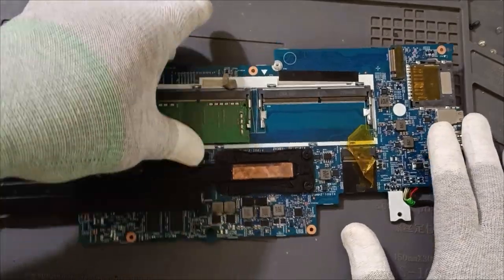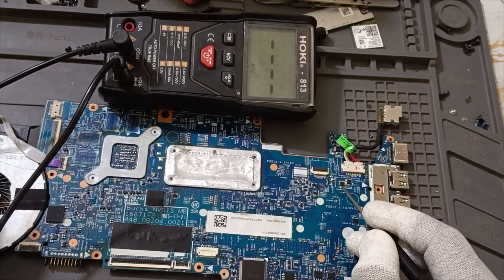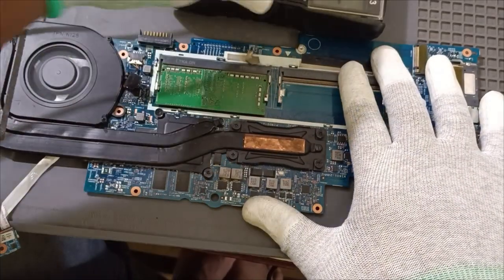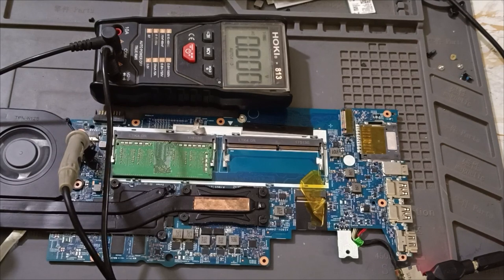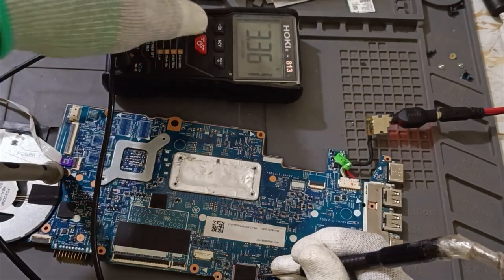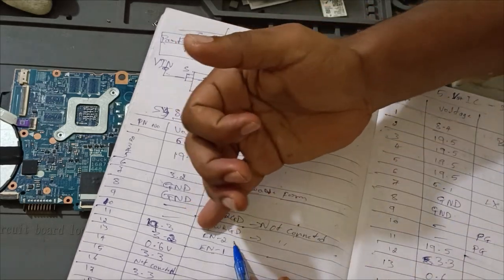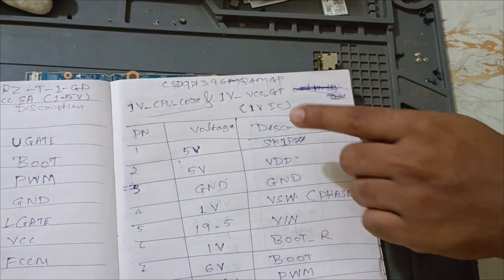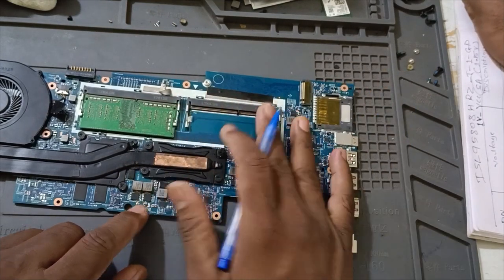LAPTOP REPAIR - HP 3 LONG AND 5 SHORT CAPS BLINK HP X360 16871-2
LIVE PRACTICAL CASE STUDY HP 3 LONG AND 5 SHORT. SOC SHORT